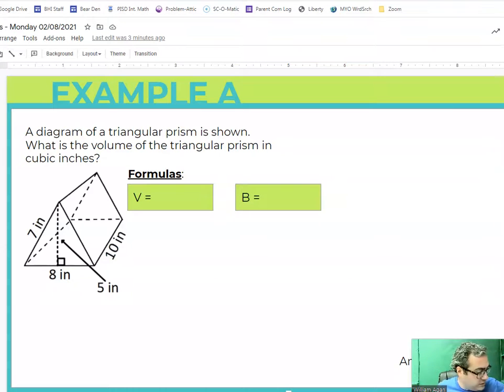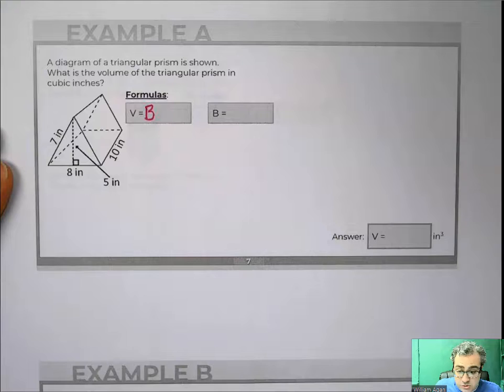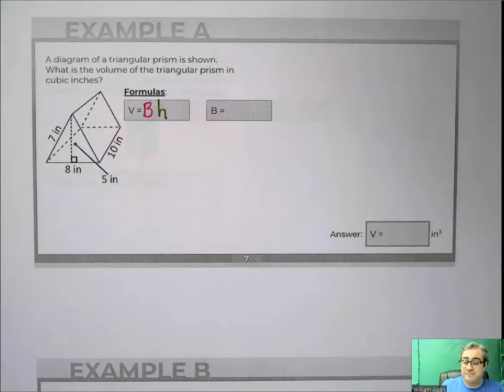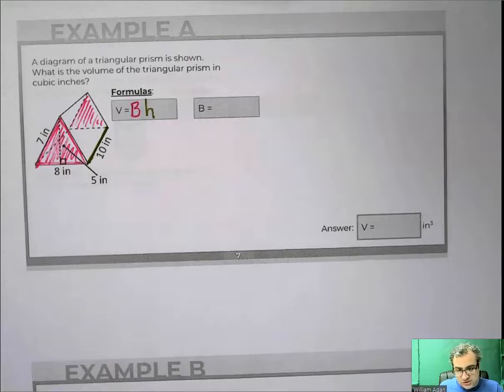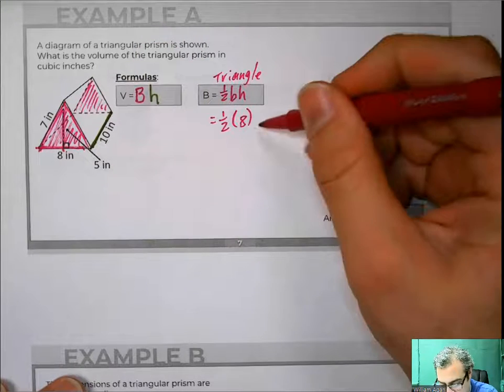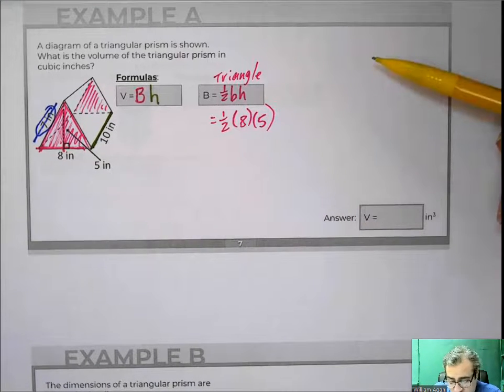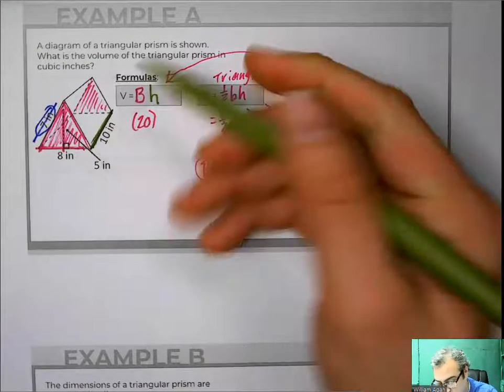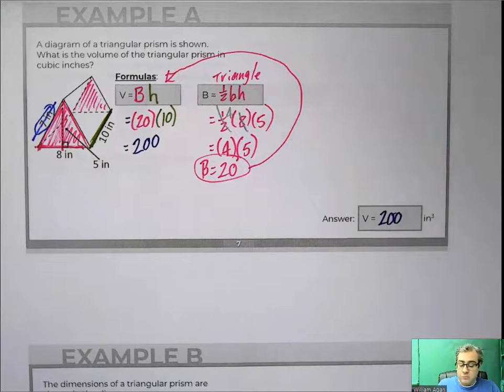Volume: Triangular Prisms Example A